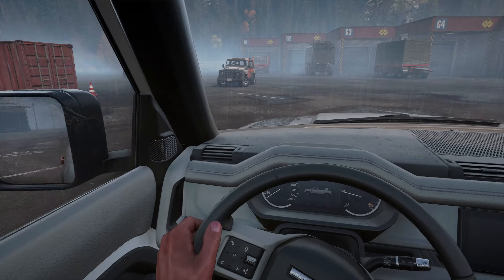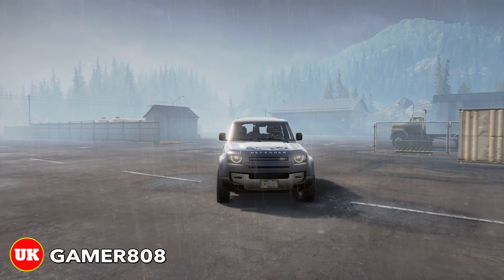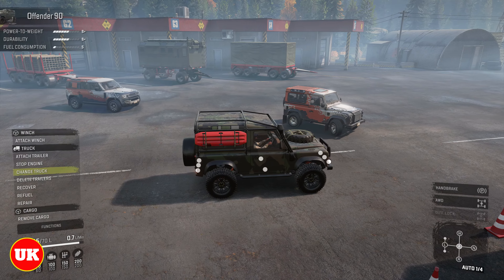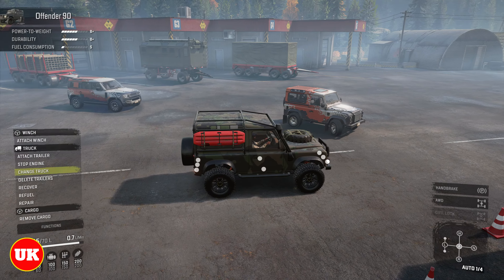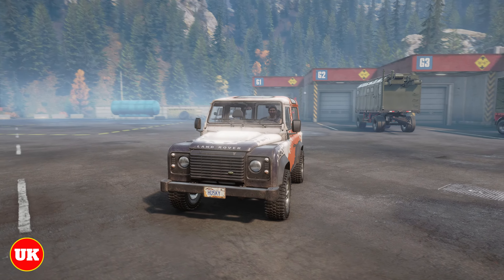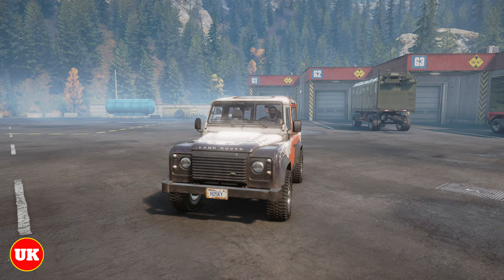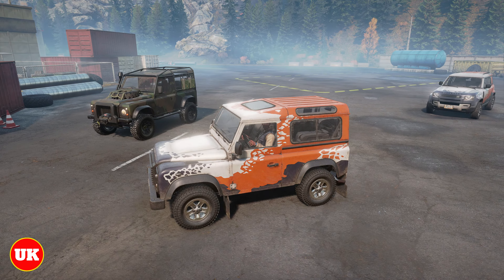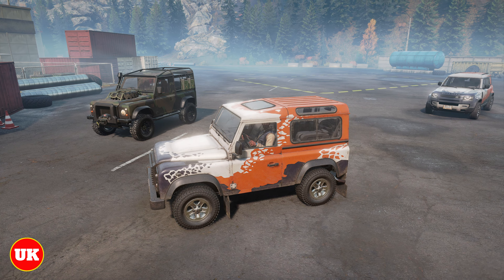Snowrunner News LANDROVER DUAL PACK DLC Can They be Tweaked ?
Snowrunner News Update On the Land Rover Dual Pack DLC can it be Tweaked ? Place your bets